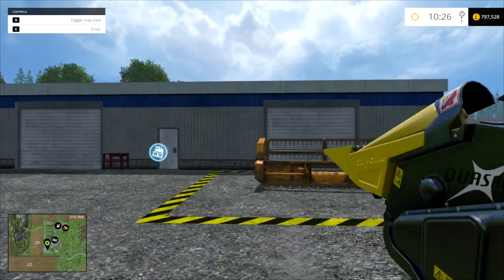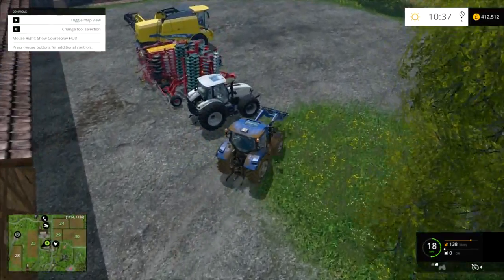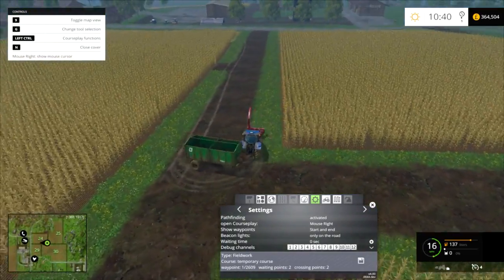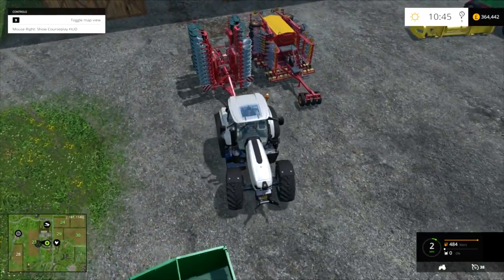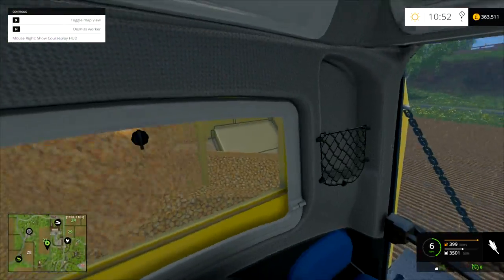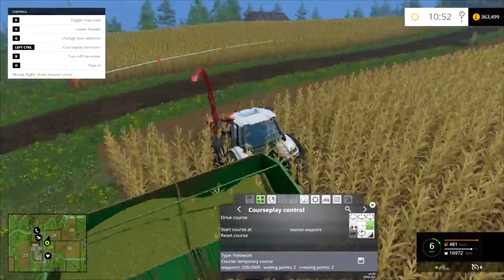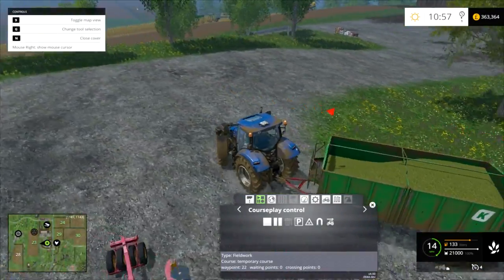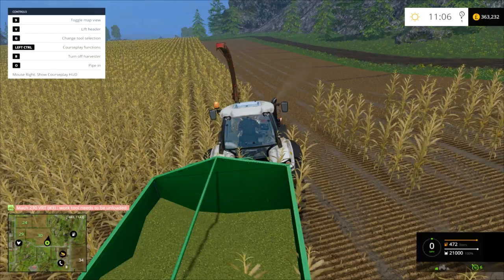Lets Play Farming Simulator 15 | 08 | :- Corn Cart -:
We start our silage and corn harvest, after some teething problems I'm pretty happy with the results.

We start our Farming Simulator 15 career in Bjornholm.

Manage and grow your own farm within a huge open world, including an all-new Nordic environment and forestry.